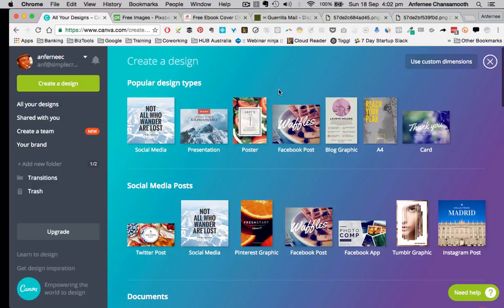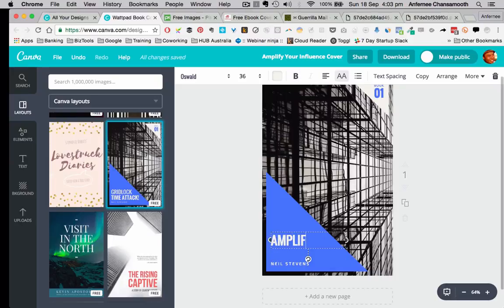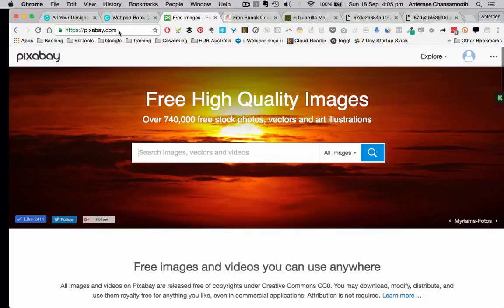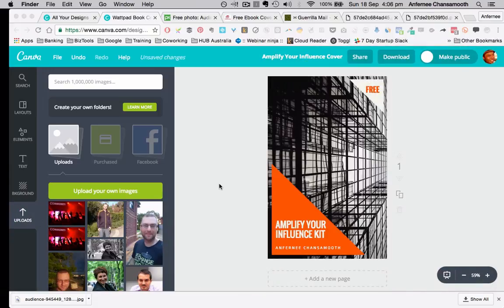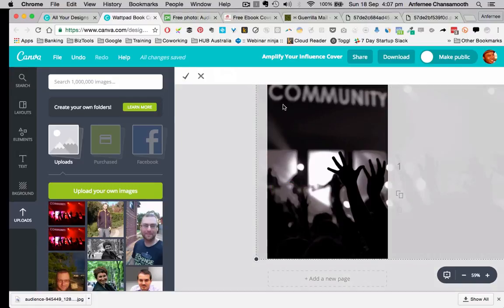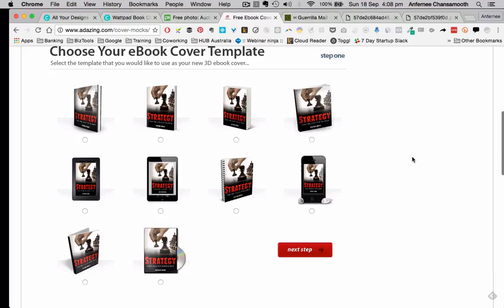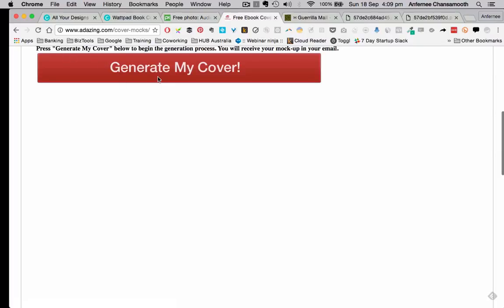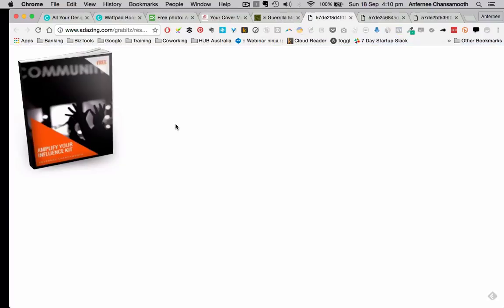How to create 3d cover for your lead magnet in canva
Want to create a great looking cover image for your lead magnet? Here's how to create a 3d cover for your lead magnet using Canva and a free 3d cover generator.